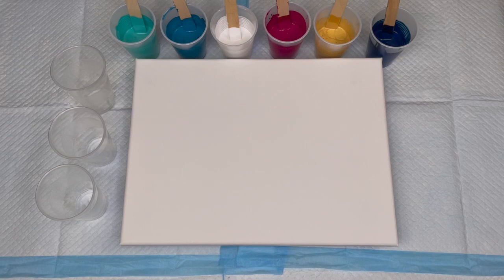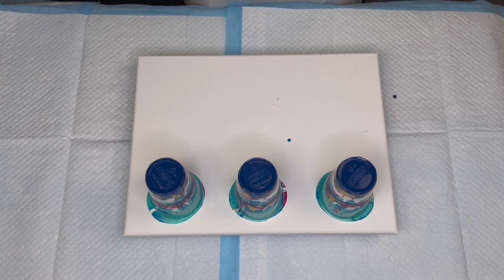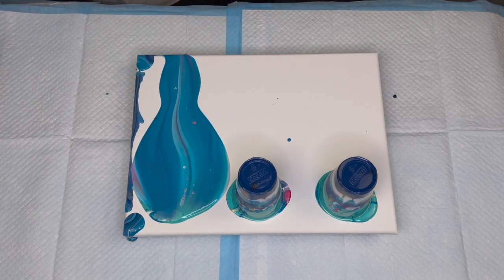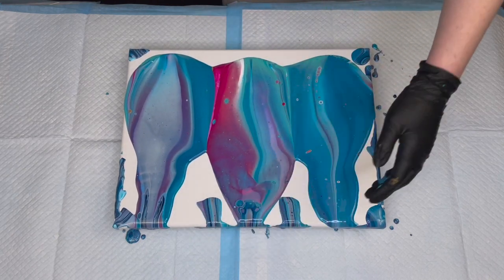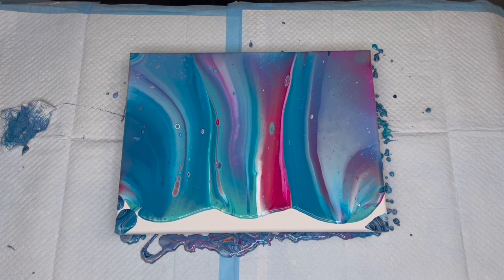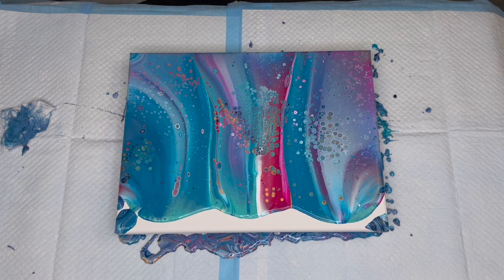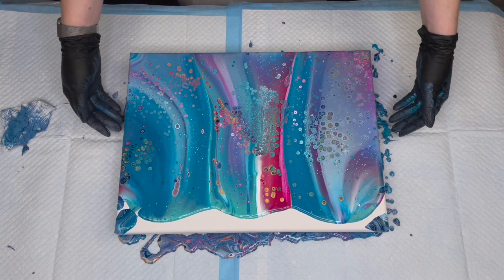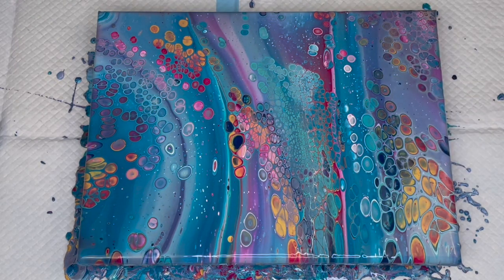Beautiful Acrylic pour painting flip cup #94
This 12 x 16 inch piece was created using liquitex and artists loft paint. The navy black and turquoise are both custom color.